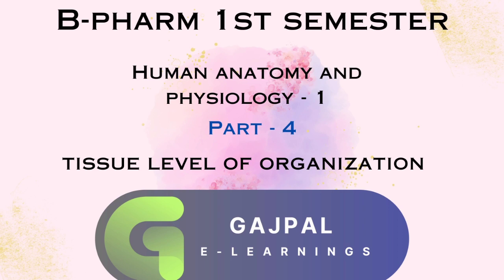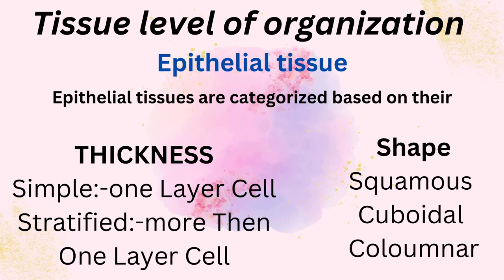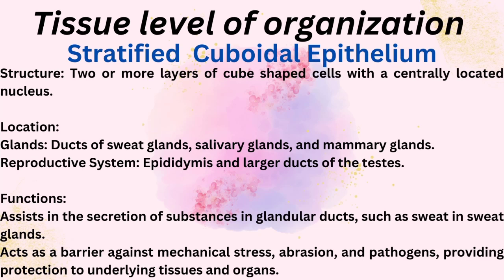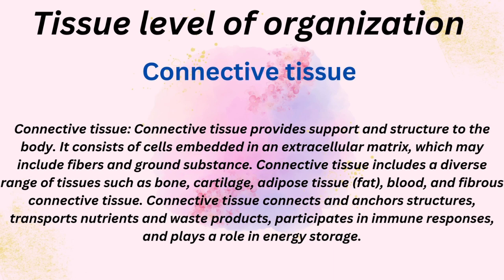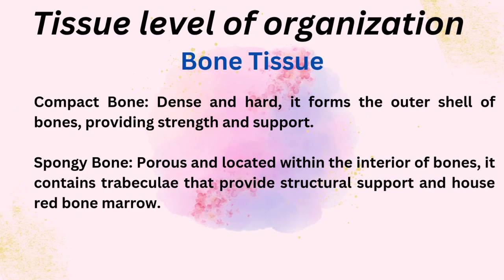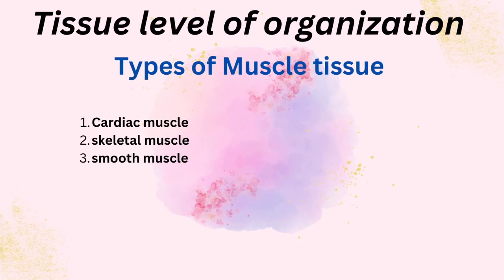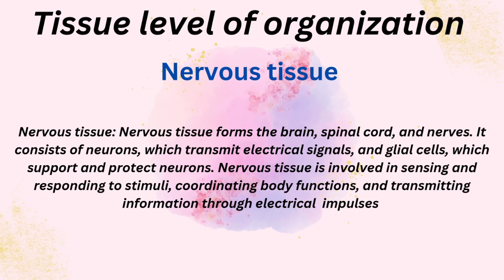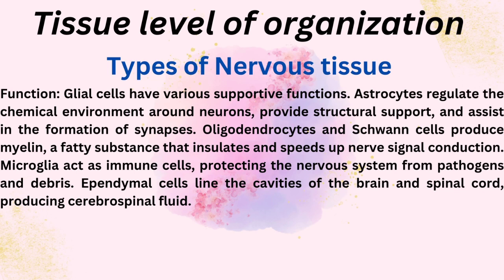tissue level of organization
contents covered
introduction to tissue
classification of tissue
structure, location,and functions of tissue
b pharmacy 1st semester
human anatomy and physiology
notes

1. tissue level of organization b pharmacy
3. tissue anatomy and physiology
4. tissue structure and function
5. tissue anatomy and physiology in English
6. tissue anatomy and physiology notes
7. tissue anatomy and physiology malyalam
8. structure and function of nervous tissue
9. structure and function of connective tissue
10. muscular tissue structure and function.